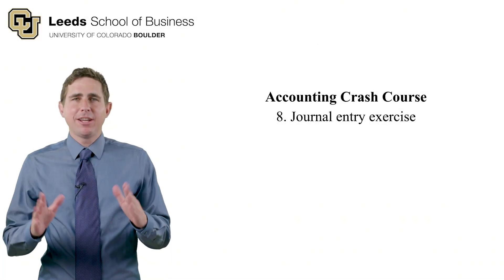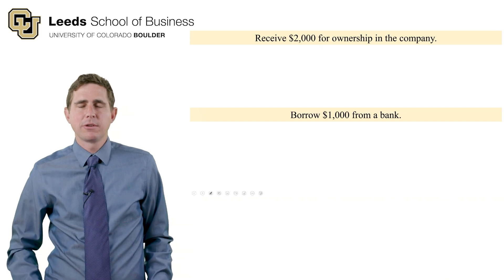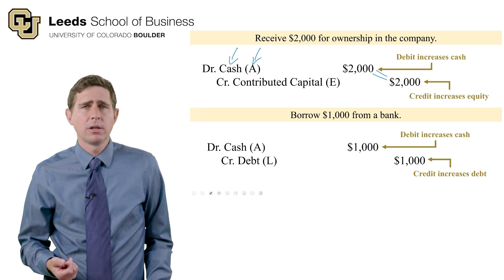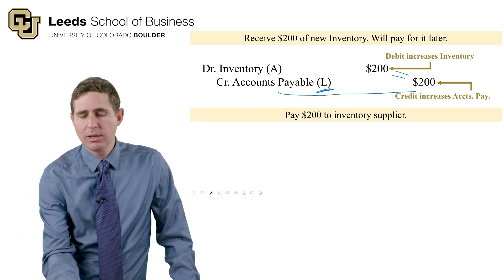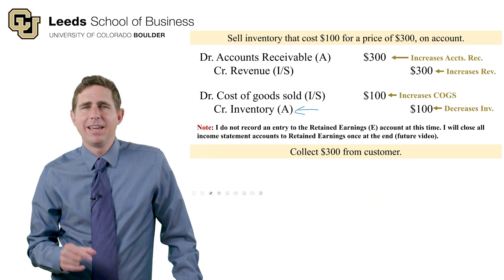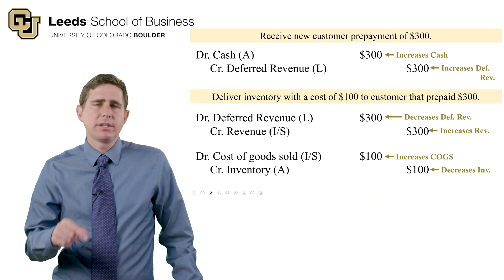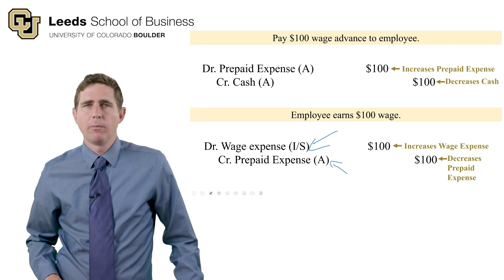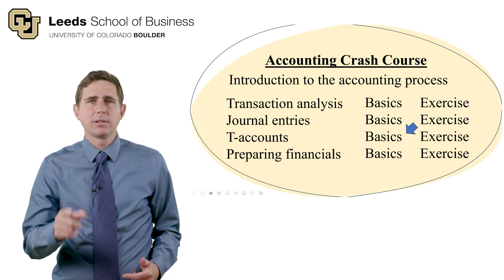Journal Entry Exercise